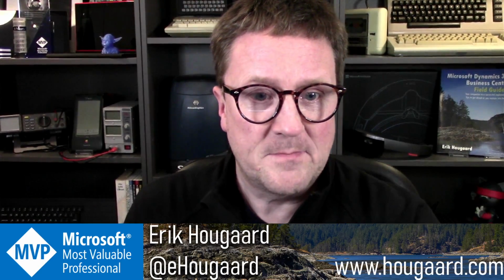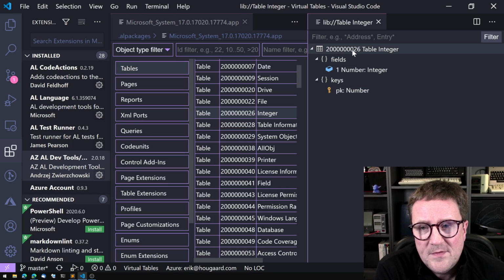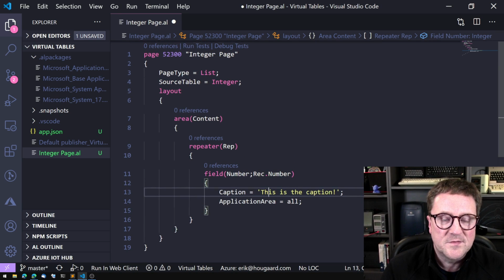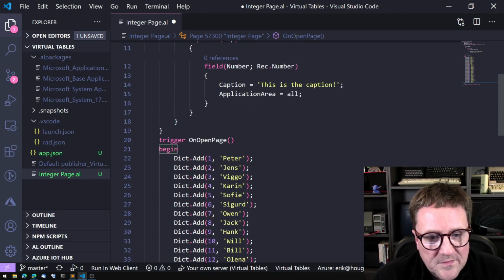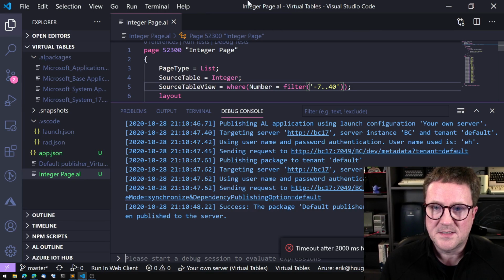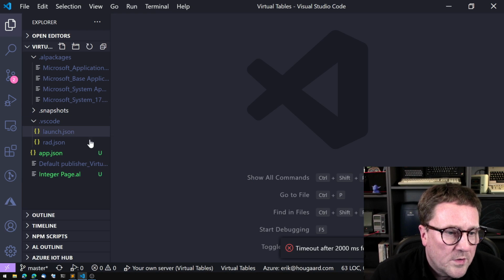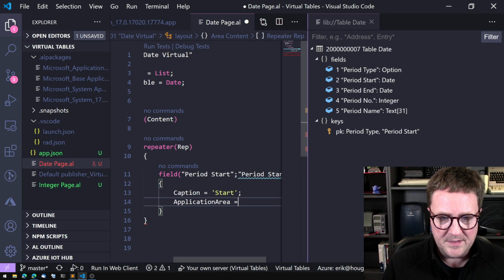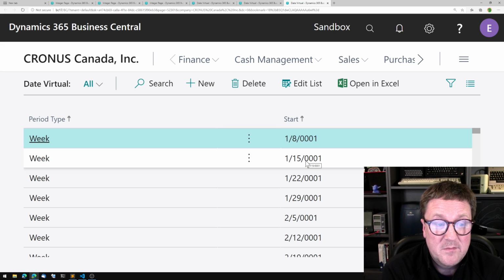Virtual Tables, real benefits in AL with Business Central